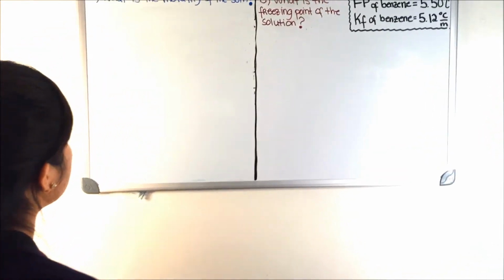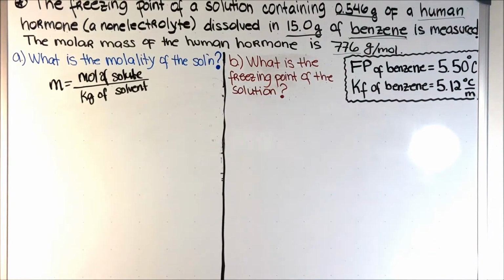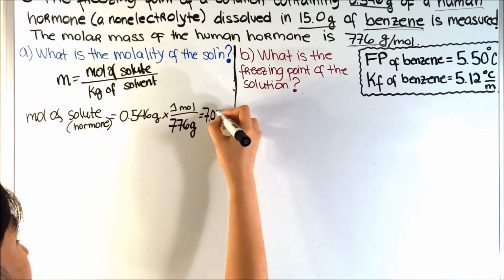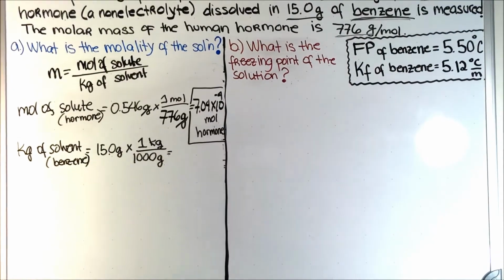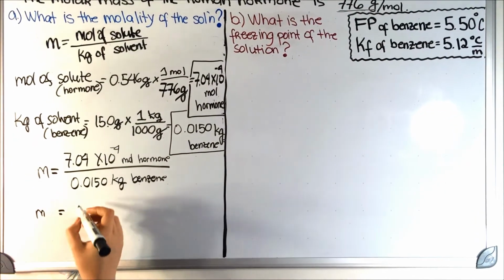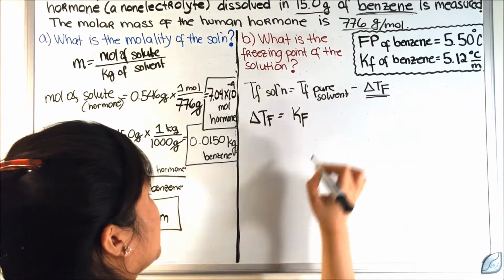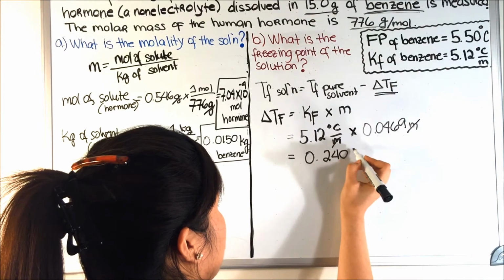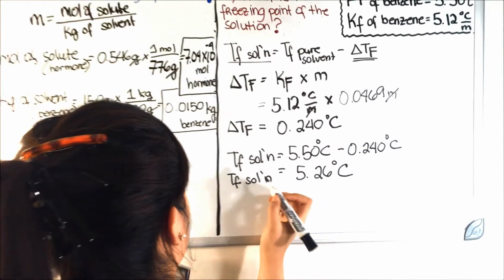Solving Molality and Freezing Point of a Solution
Video tutorial on how to solve the molality and freezing point of a solution